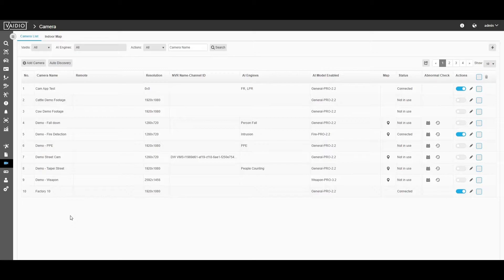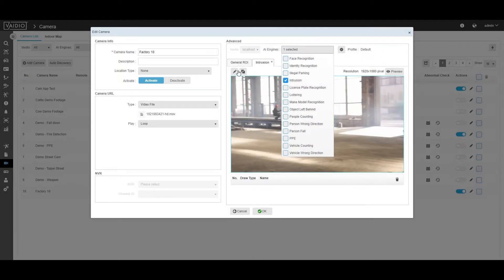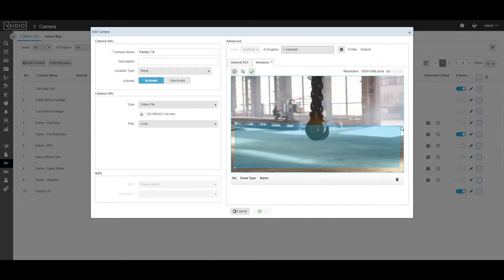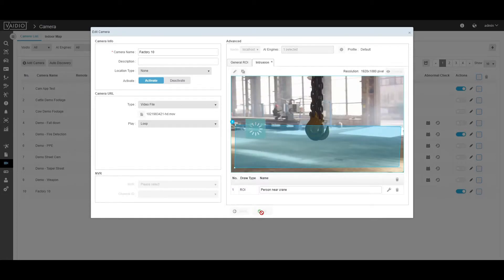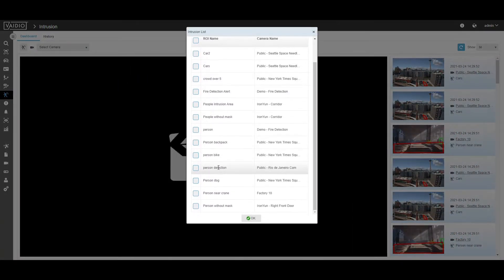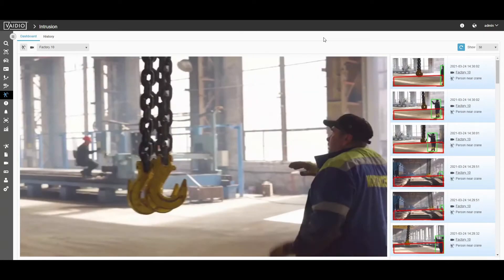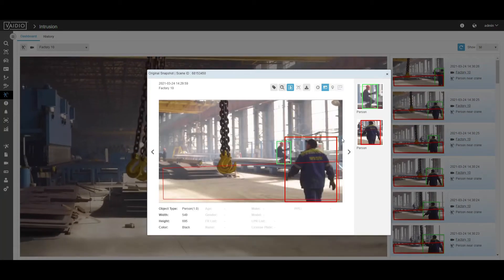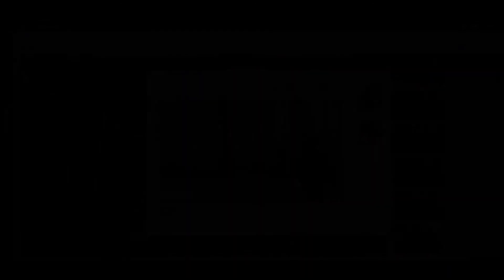Vaidio® Hazardous Intrusion Alert Demo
An overview on how to set up hazardous intrusion alerts from within the Vaidio AI Vision Platform.